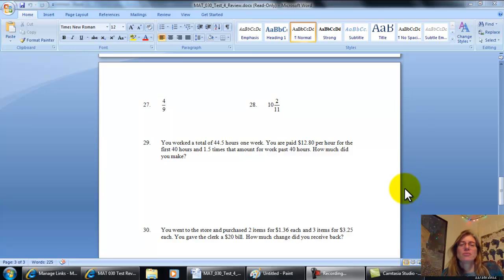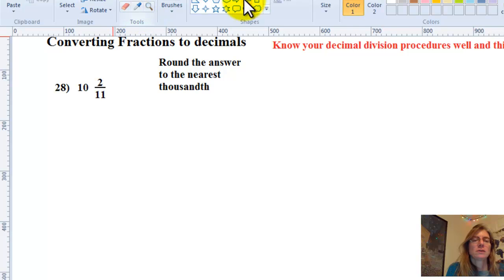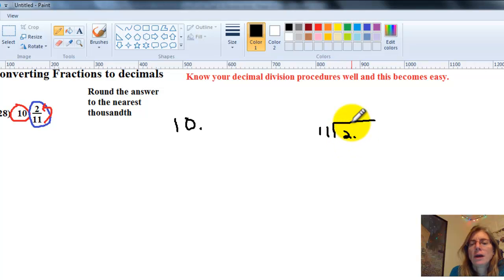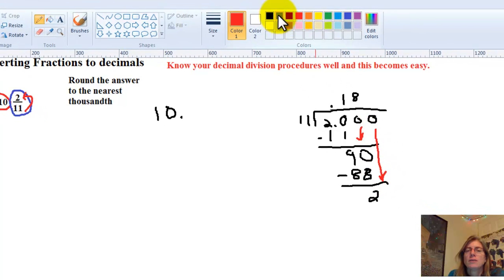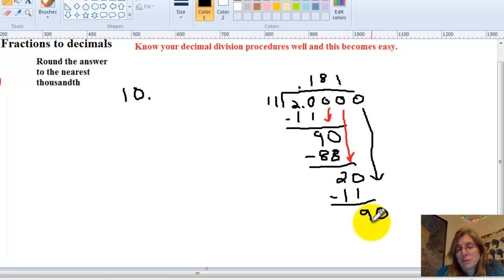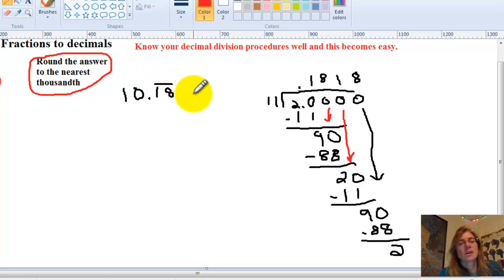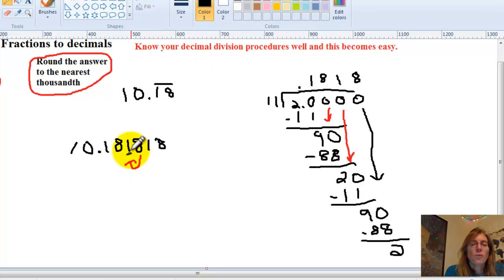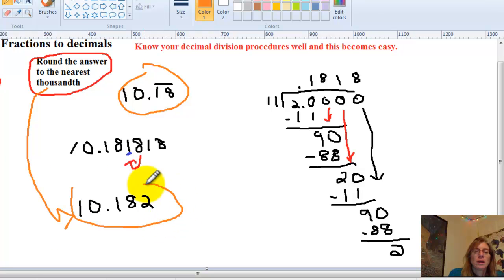MAT 030 Test #4 Review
Test #4 Review #28 Mixed Fration to Decimal